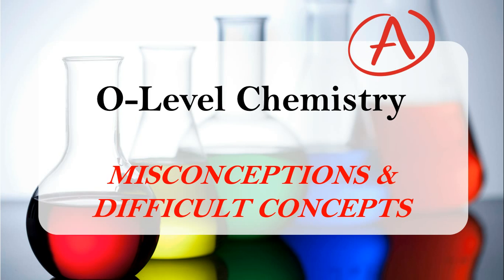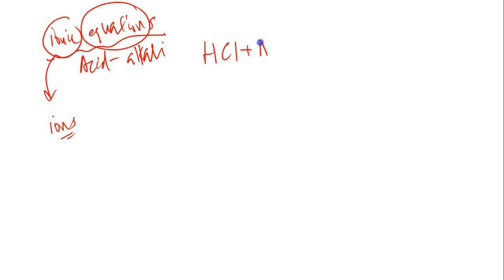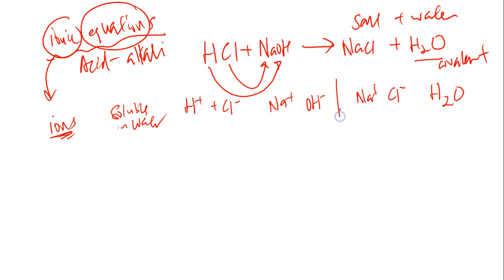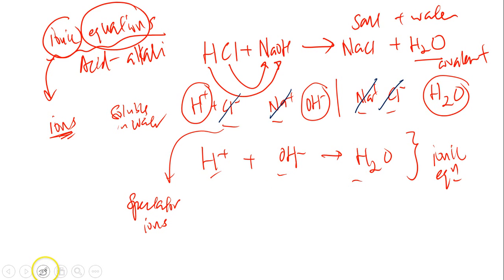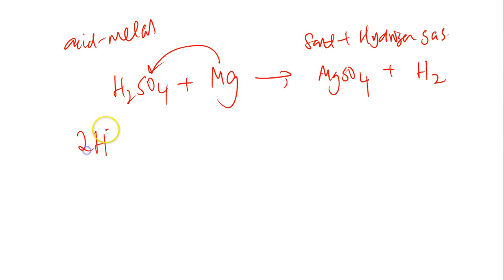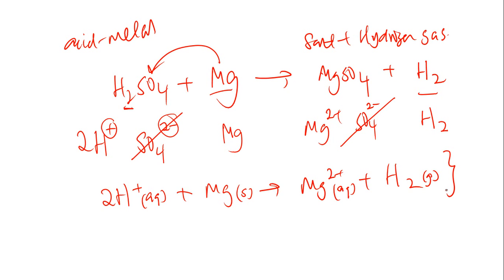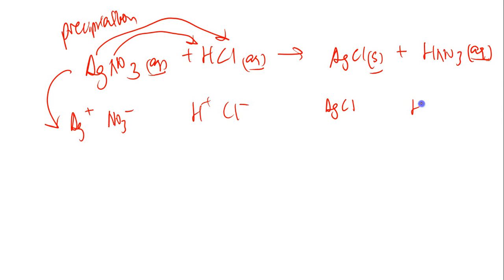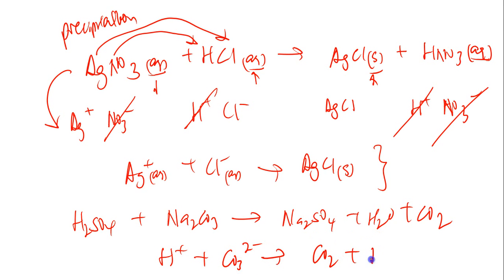GCE O Level Chemistry - Writing of Ionic Equations - Misconceptions and Difficult Concepts